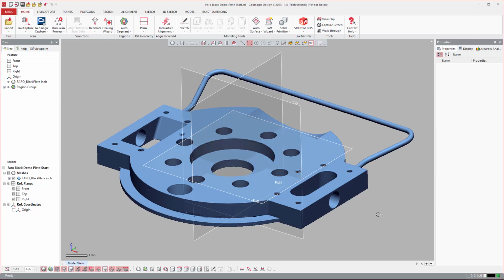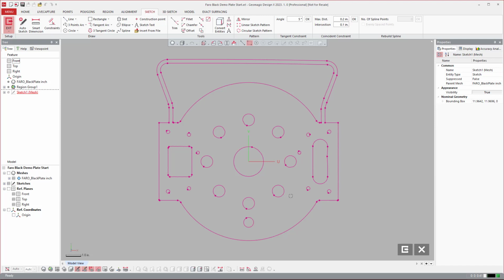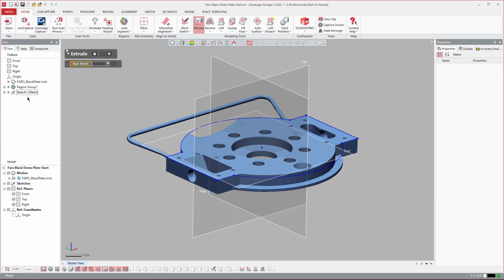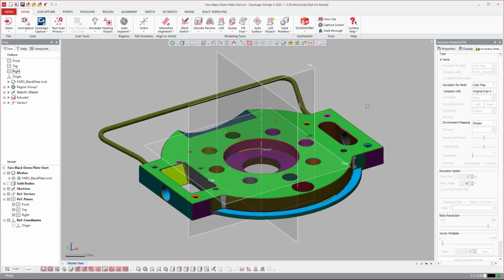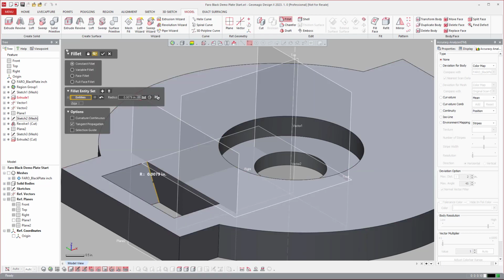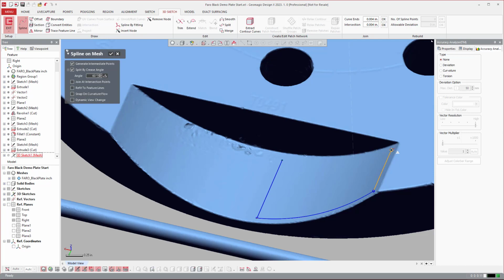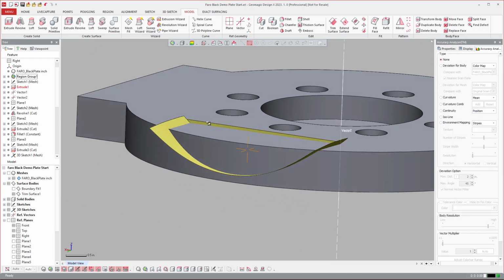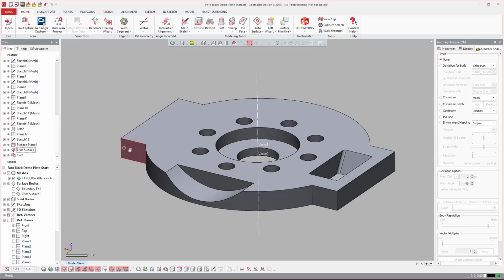Geomagic Design X Basics - Machined Prismatic Part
Standard FARO demo plate reverse-engineered from 3D scan data in Geomagic Design X.